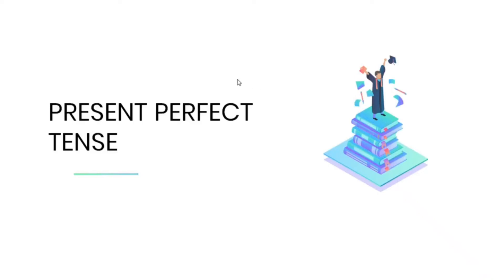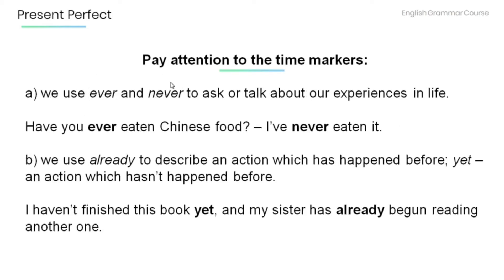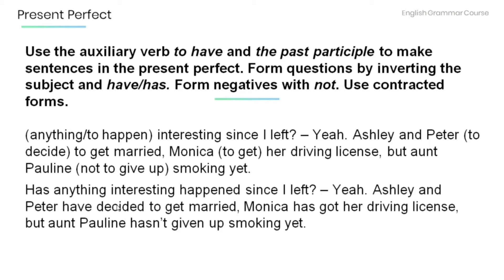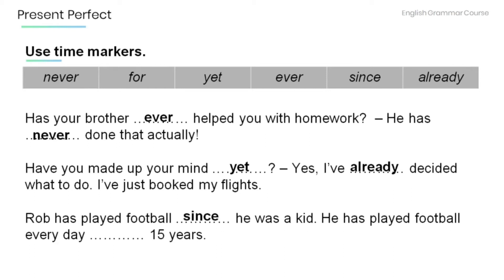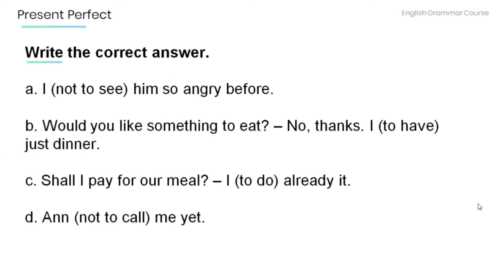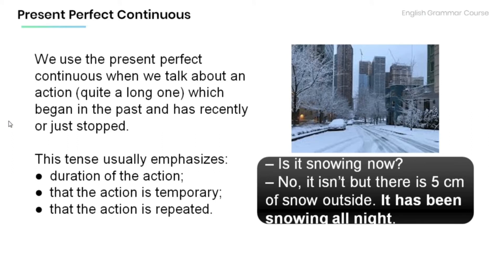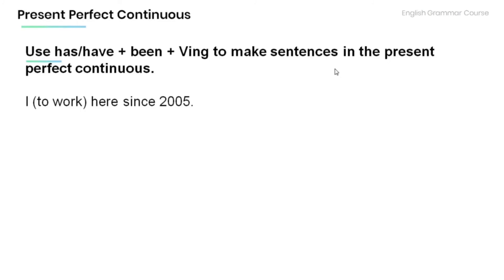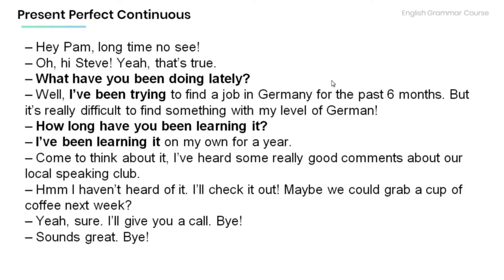59. Present Perfect Simple & Continuous Advanced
Present Perfect Simple vs  Continuous